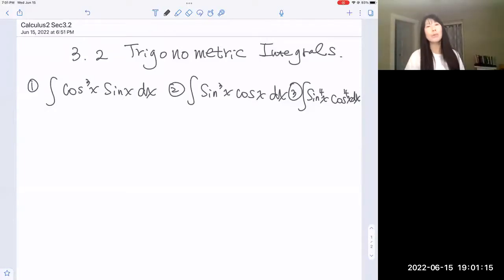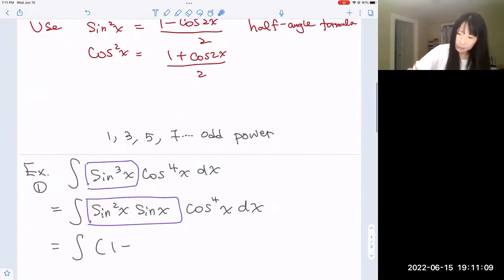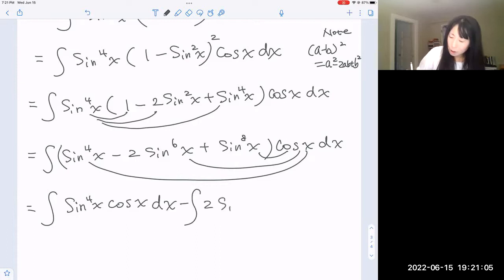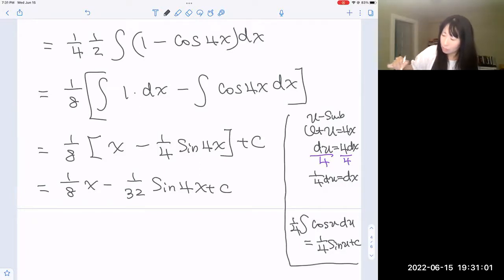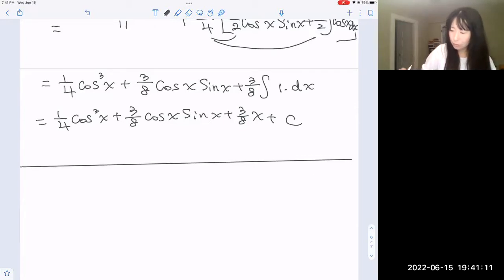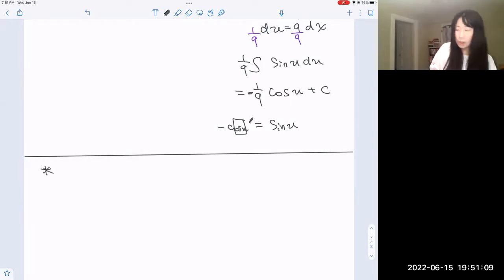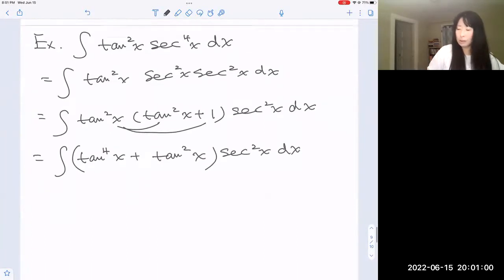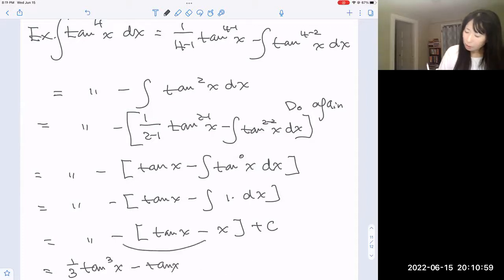Calculus2: 3 2 Trigonometric Integrals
Solve integration problems involving products and powers of  sinx  and  cosx.
Solve integration problems involving products and powers of  tanx  and  secx.
Use reduction formulas to solve trigonometric integrals.